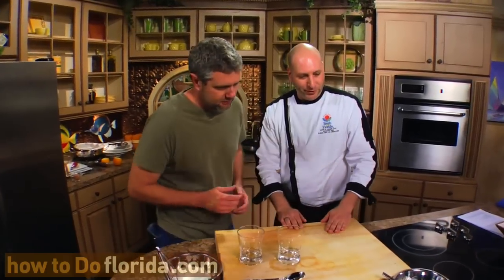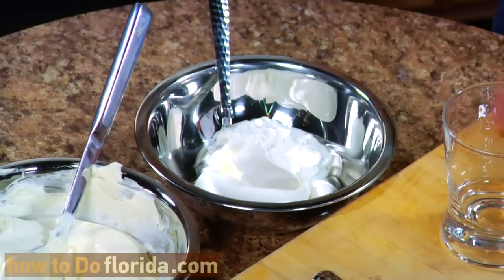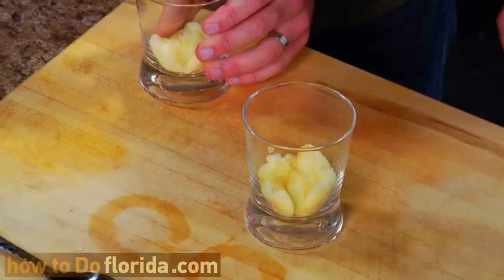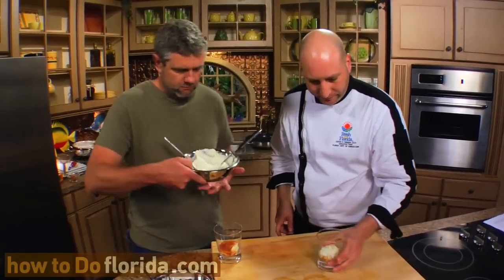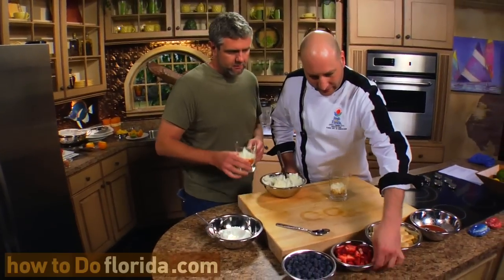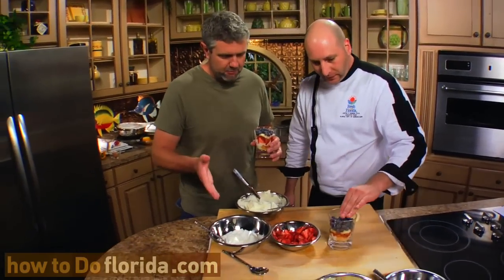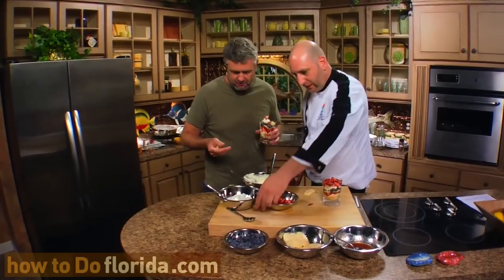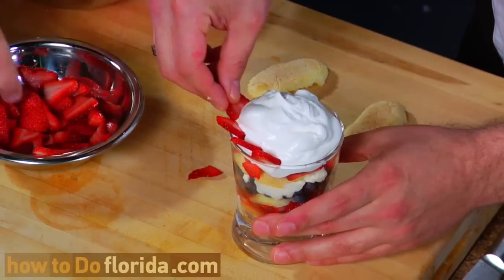Strawberry and Blueberry Tiramisu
Ingredients

    * 1 ½ pounds Florida strawberries
    * 1 ½ pounds Florida blueberries
    * 1 ¼ cups Florida strawberry preserves
    * 1/3 cup plus 4 tablespoons orange liqueur
    * 1/3 cup Florida orange juice
    * 1 pound Italian mascarpone cheese, room temperature
    * 1 1/3 cups chilled heavy whipping cream
    * 1/3 cup natural Florida sugar
    * 1 teaspoon vanilla extract
    * 52 each ladyfingers

Preparation

   1. Whisk preserves, 1/3 cup orange liqueur and orange juice.
   2. Place mascarpone cheese and 2 tablespoons orange liqueur in large bowl; fold just to blend.
   3. Using a whisk, beat cream, sugar, vanilla and remaining 2 tablespoons orange liqueur in another large bowl to soft peaks.
   4. Stir 1/4 of whipped cream mixture into mascarpone mixture to lighten.
   5. Fold in remaining whipped cream a small amount at a time.
   6. Slice half of the strawberries.
   7. Arrange enough ladyfingers to cover bottom of dish.
   8. Spoon 1 tablespoon preserves mixture over ladyfingers.
   9. Spoon on 1 -- 2 dollops of mascarpone mixture.
  10. Add a layer of fresh strawberries
  11. Arrange another layer of ladyfingers.
  12. Spoon 1 tablespoon preserves mixture over ladyfingers.
  13. Spoon on 1 -- 2 dollops of mascarpone mixture.
  14. Add a layer of fresh blueberries
  15. Continue layering until you reach the top of dish finishing with mascarpone mixture.
  16. Style some strawberries and/or blueberries on top.

Watch full episodes for free on your favorite streaming device.

_____________ SOCIAL MEDIA ______________